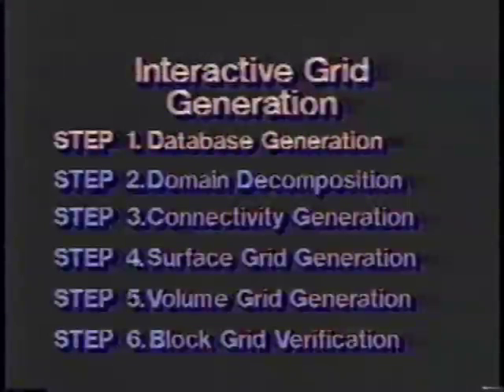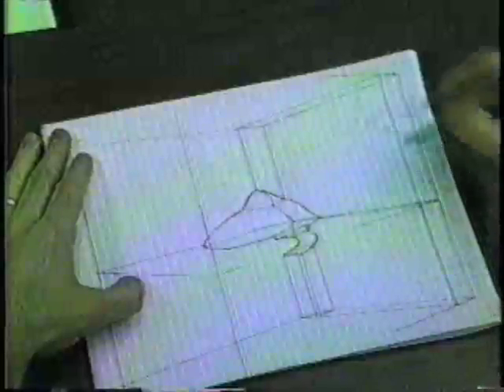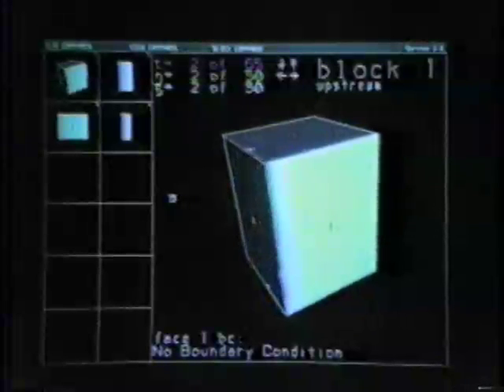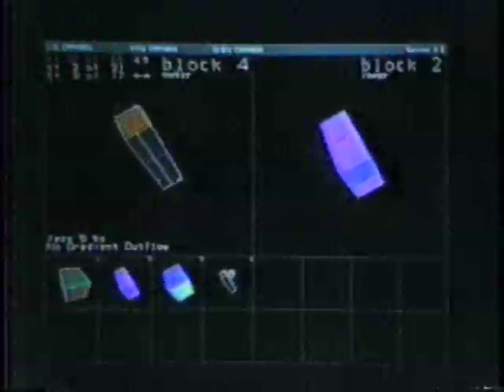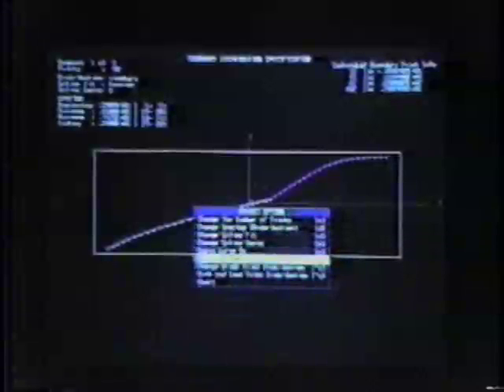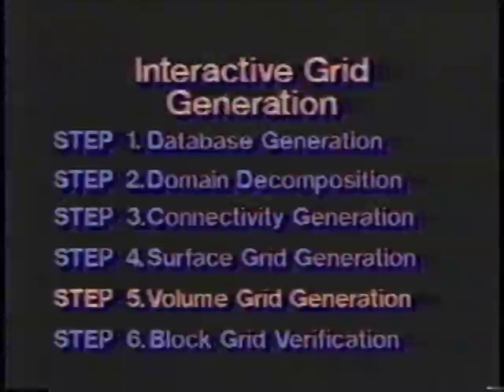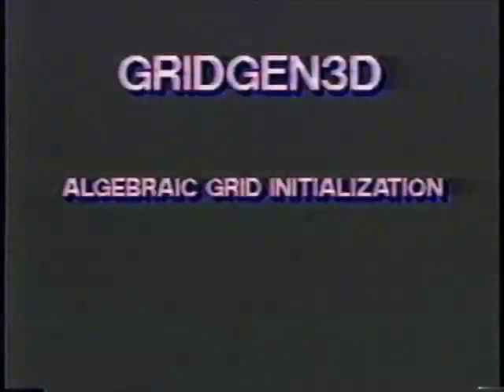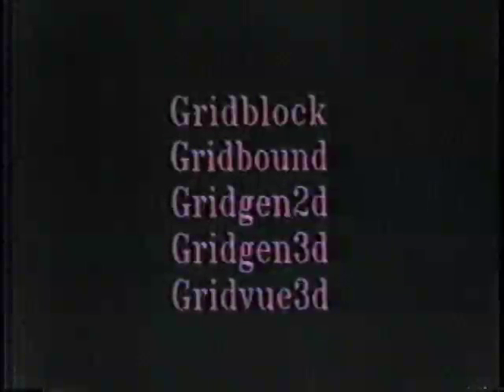Gridgen - 1988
Gridgen was barely 4 years old when this video was made.  This is how we meshed old school.